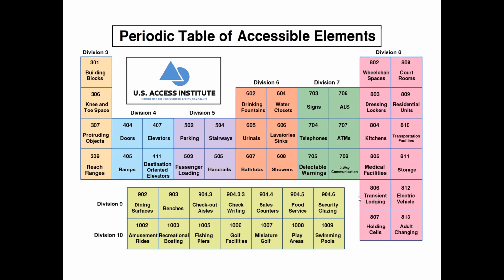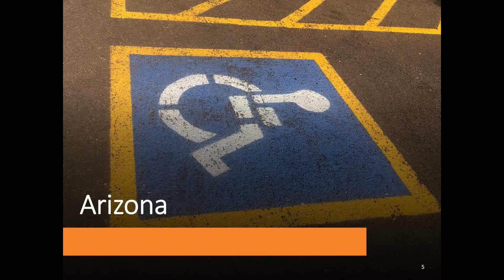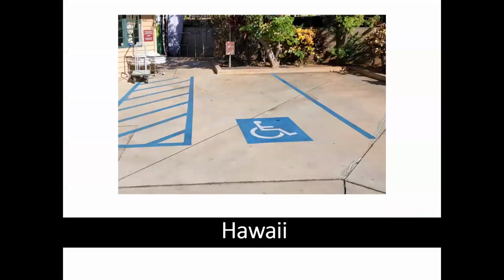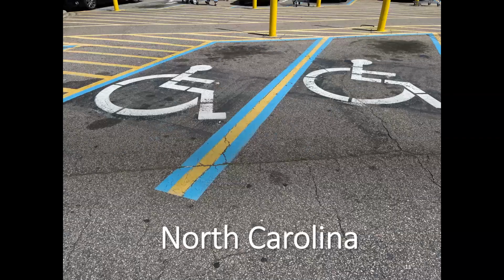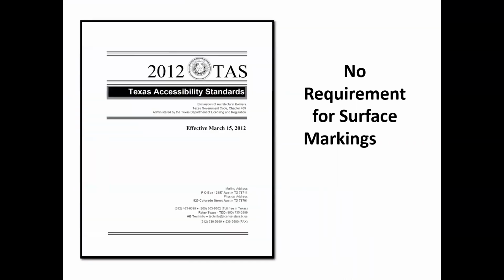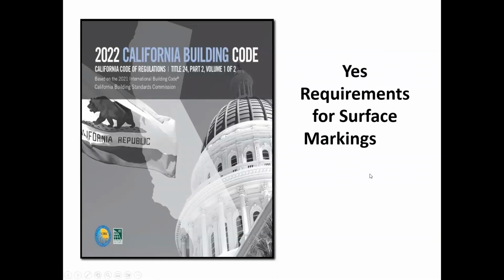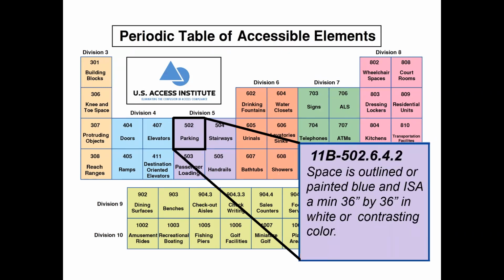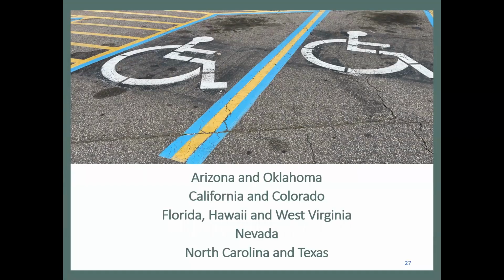Accessible Parking Spaces Surface Markings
A look a accessible parking space surface markings. What is actually installed compared to what is actually required.